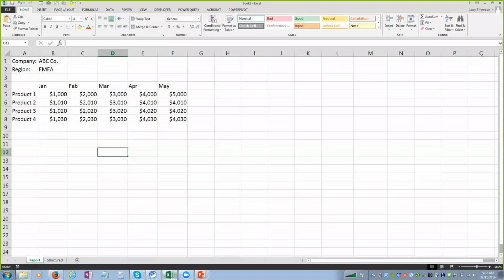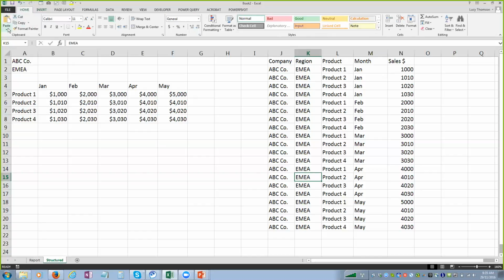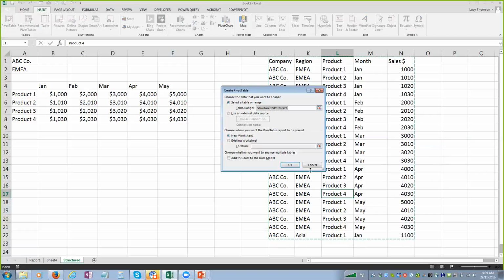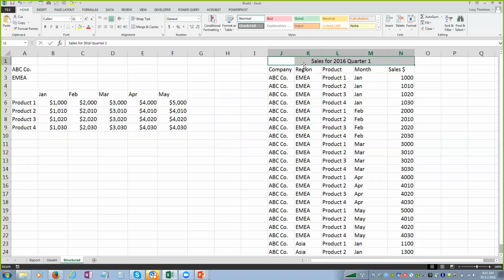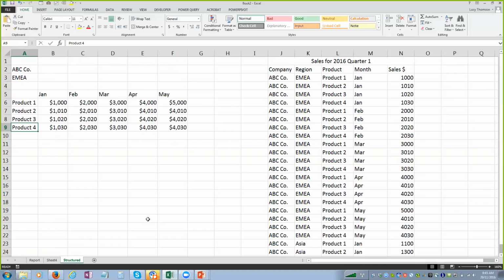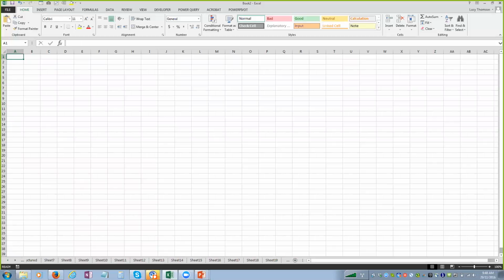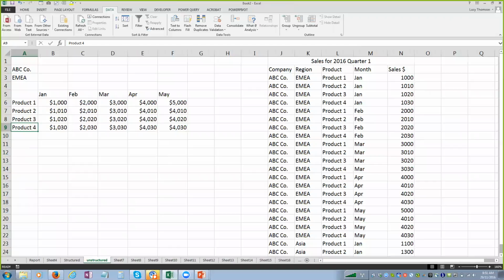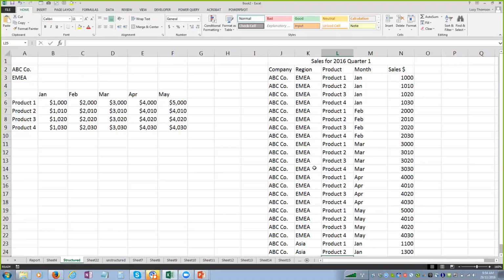Webinar - Setting up your Excel data for success - 29 November 2016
Setting your data up for success: workbook, worksheet and data structure in Excel
In this webinar we covered:
Pretty does not mean useable. Setting up data for analysis, not fancy readability! Use columns and rows properly. Also, no breaks in columns and rows - watch to see how it breaks your analysis tools.
Merging cells. DON'T! We show you alternatives, like how to align text across cells.
Worksheets - organising, hiding, copying, and more.